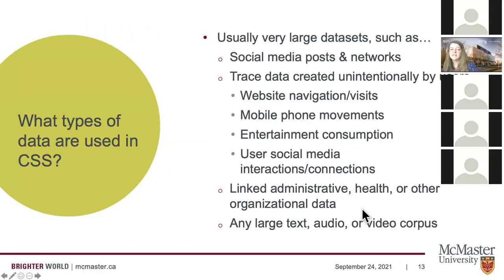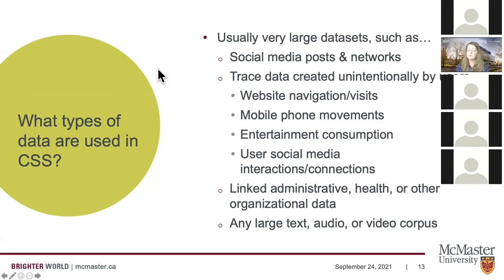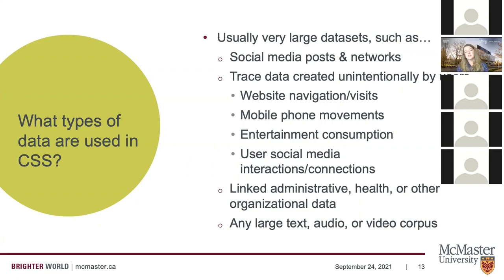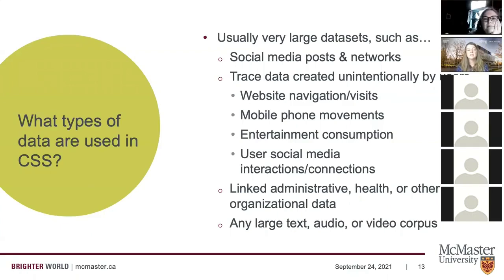Data Types in Computational Social Science - Spark Clips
In this short clip Dr. Michelle Dion breaks down the types of data that can be harnessed by social scientists using computational methods and what insights can be gained from them. This clip is from a longer talk with Dr. Dion titled, "Quantitative Methods Toolkit: An Introduction."